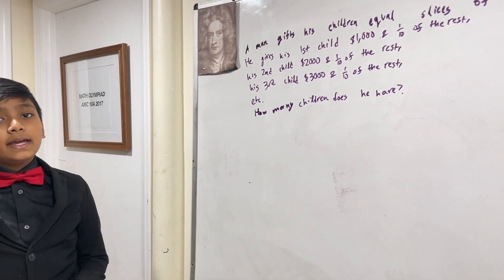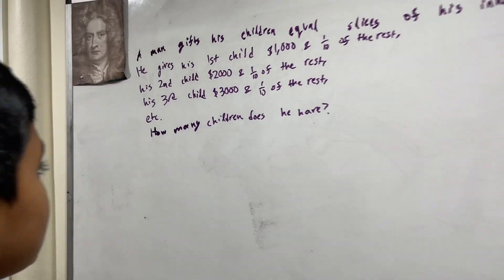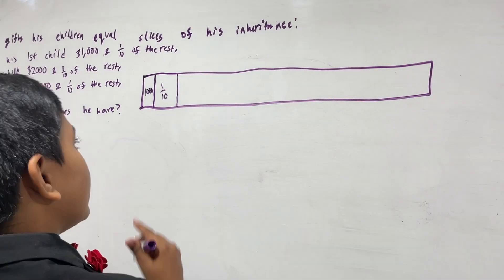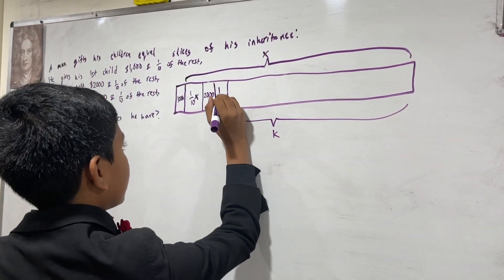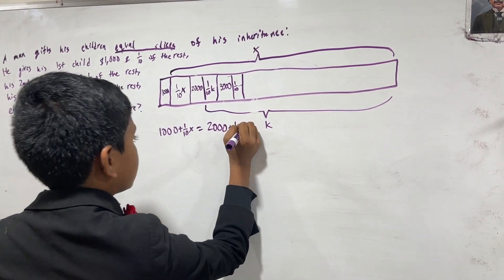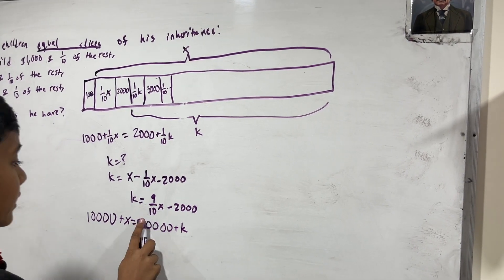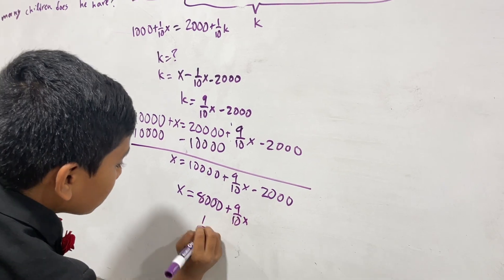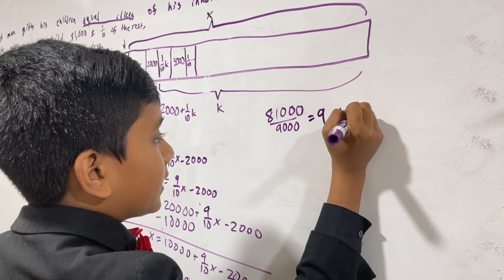Australian Math Olympiad Problem